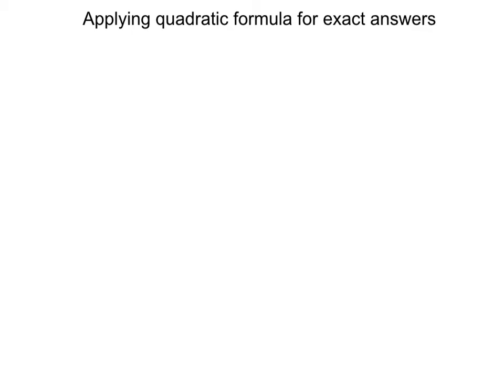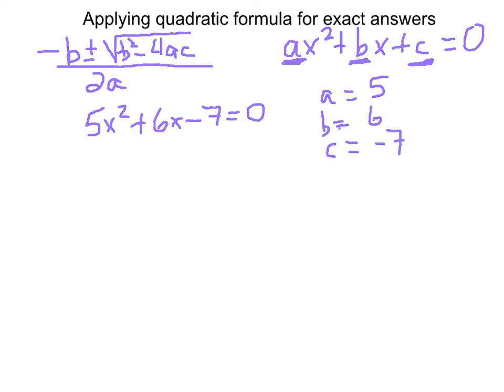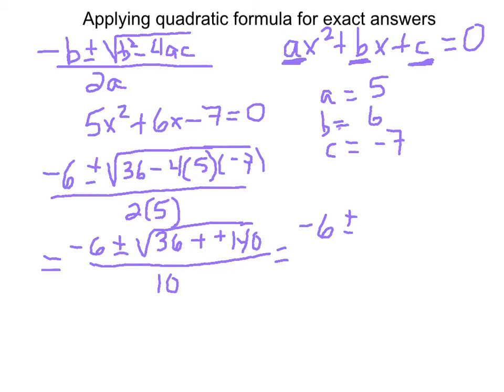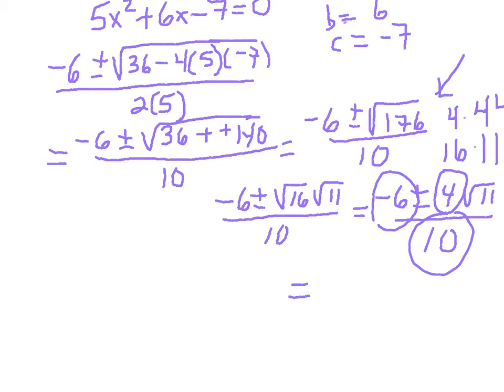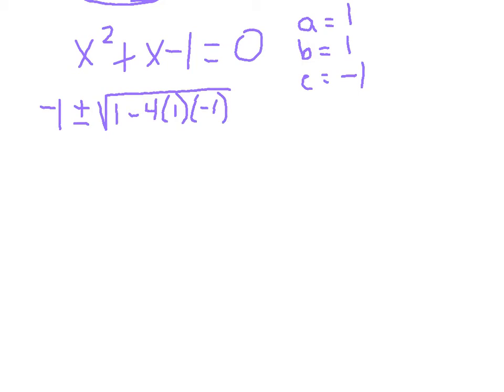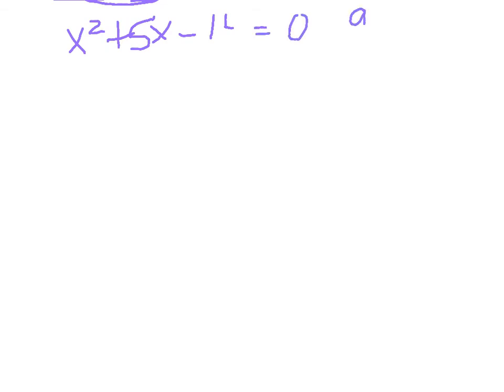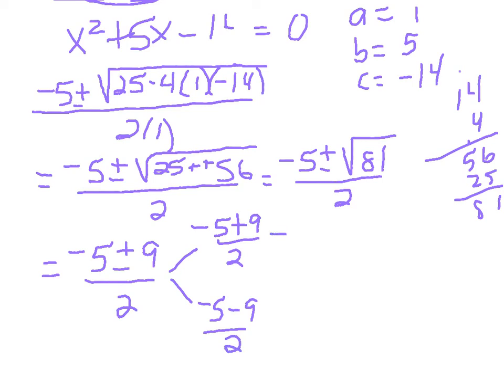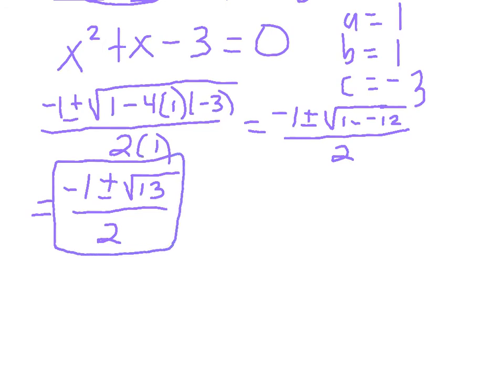Applying quadratic formula-exact answer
Applying the Quadratic Formula, exact answers.  Finding the roots or solutions to quadratic equations.